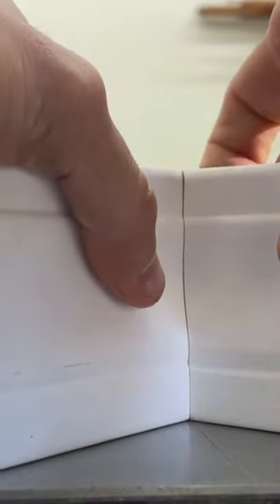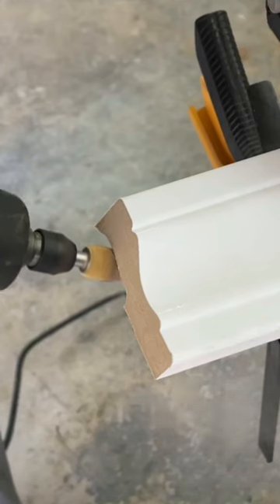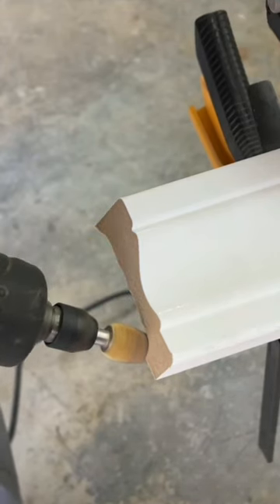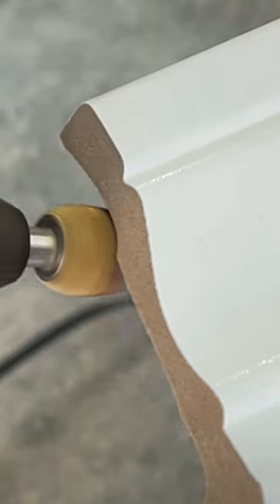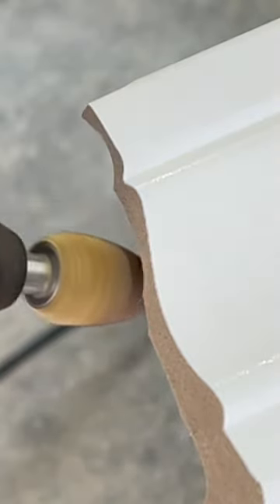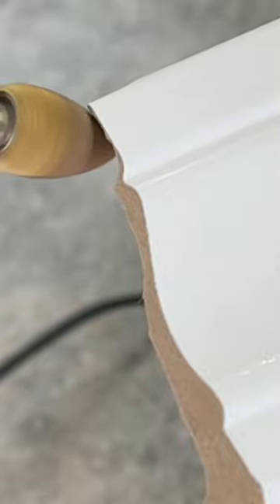Easy baseboard coping